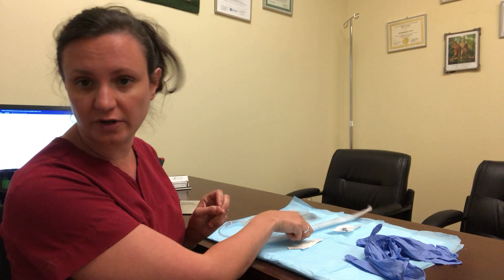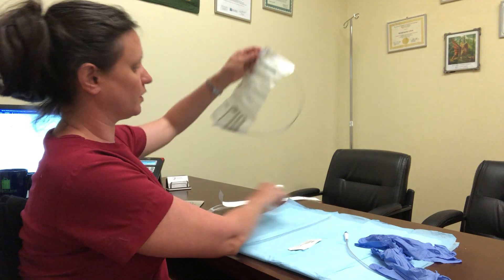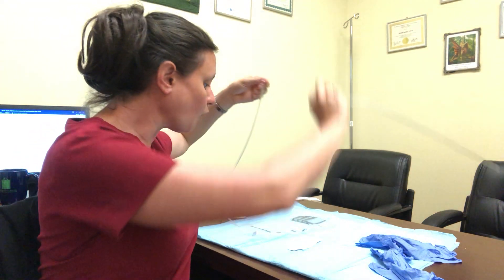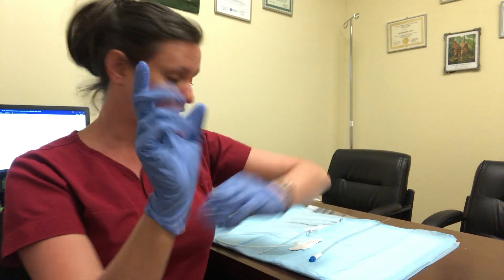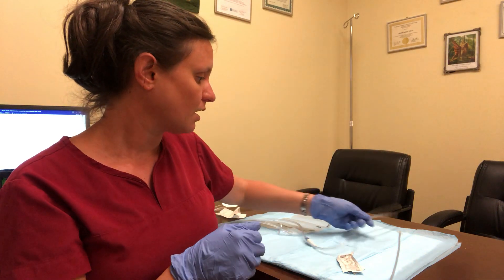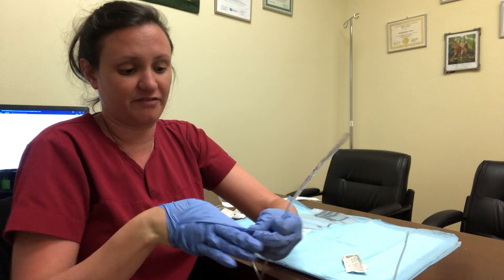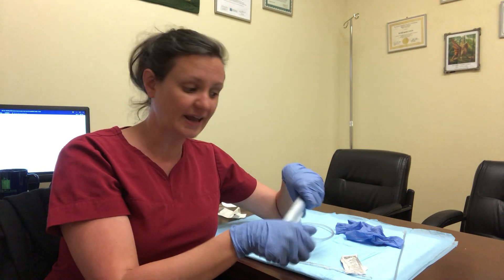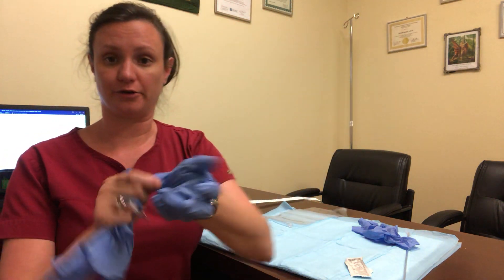Doctor Training Rectal Insufflation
Rectal insufflation of ozone.  The procedure.